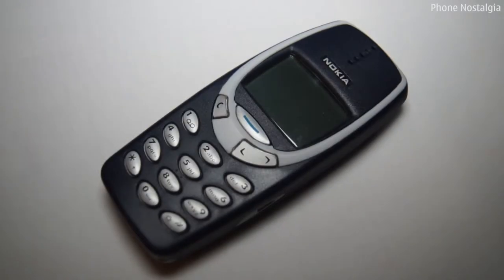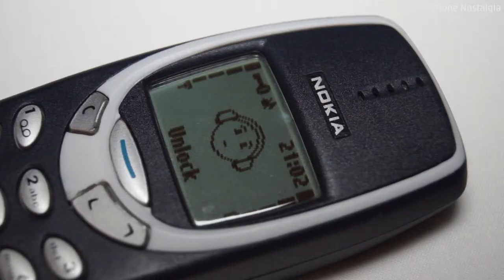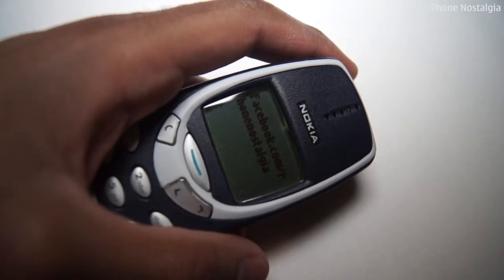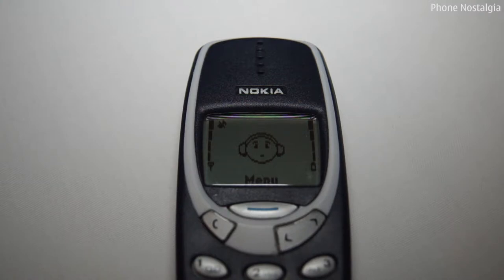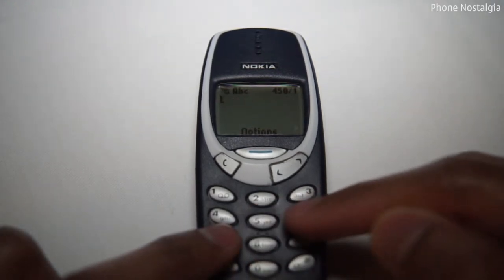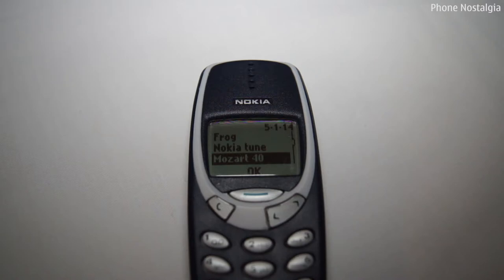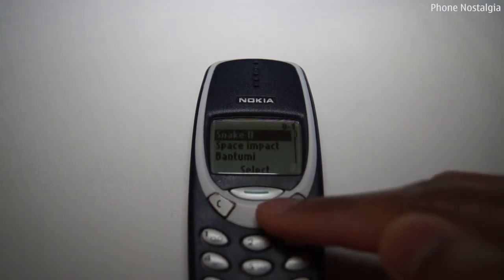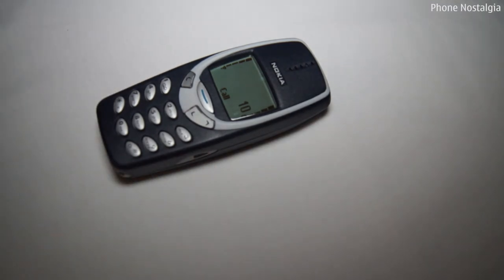Original Nokia 3310 Review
Review of the original Nokia 3310